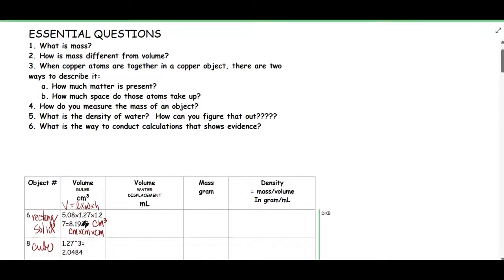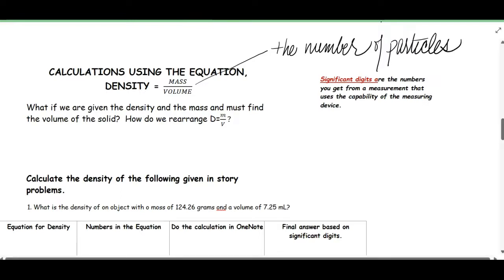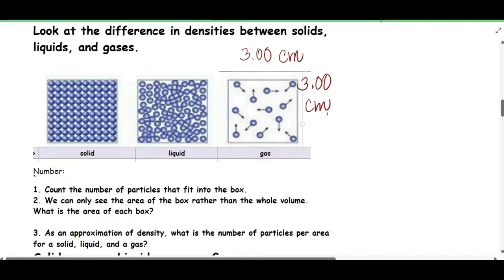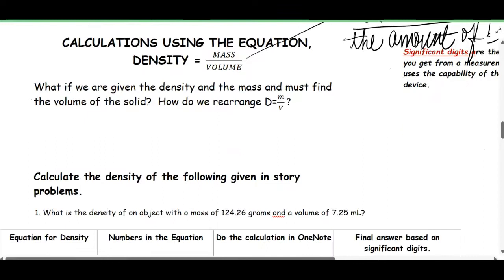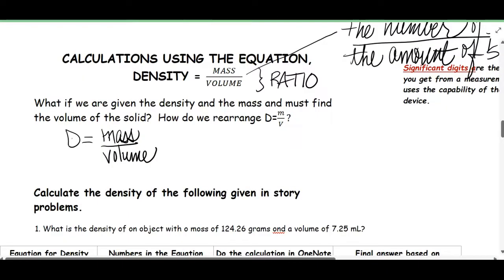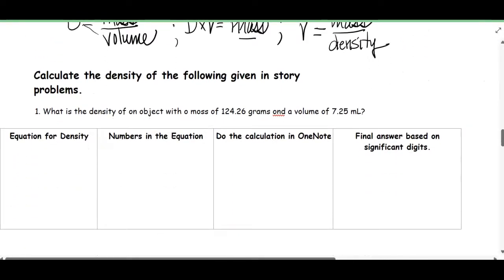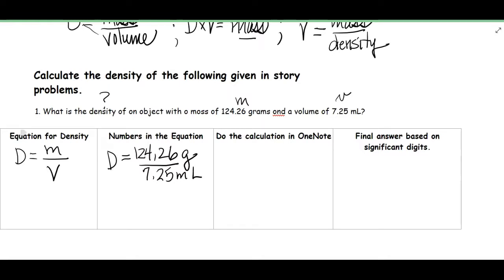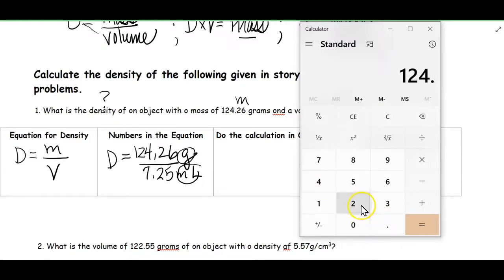HPS density problems